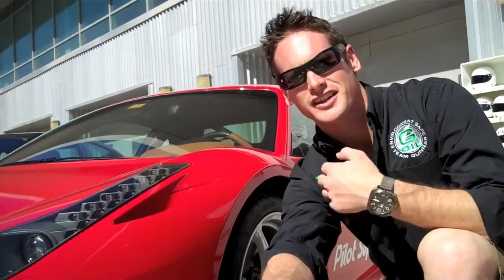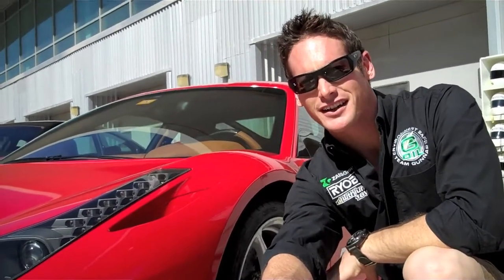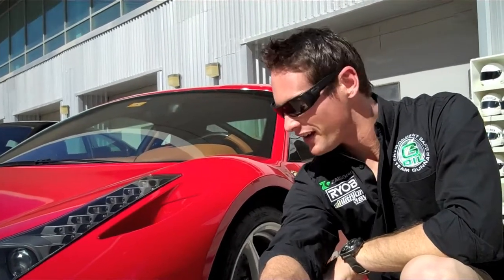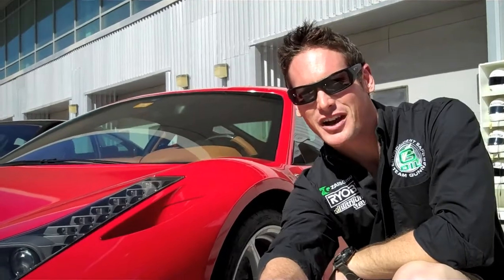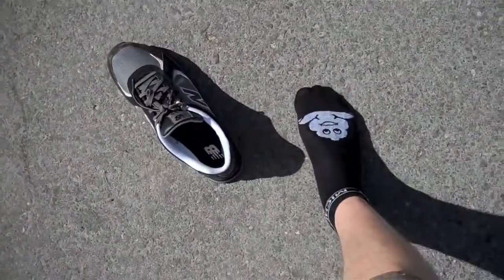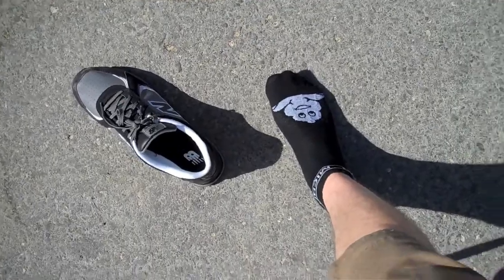Gunnar Jeannette in Dubai #3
The final installment of Gunnar Jeannette's video blog from the Michelin Pilot Super Sport launch in Dubai in the UAE.